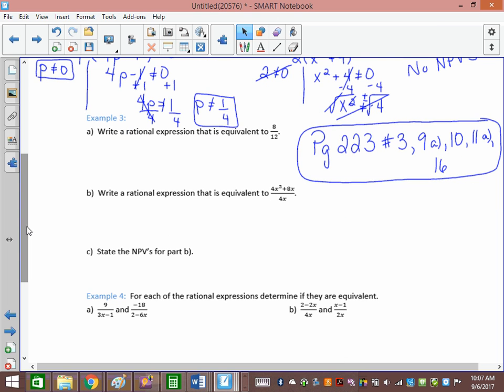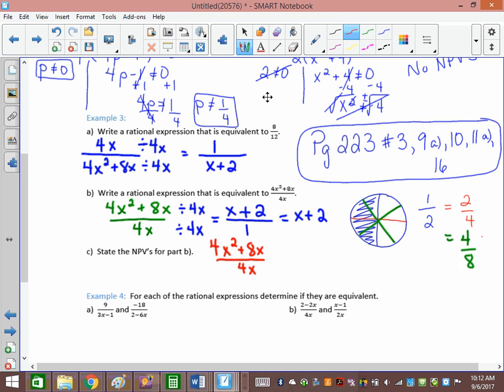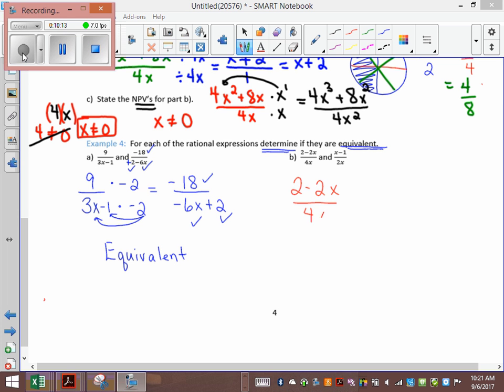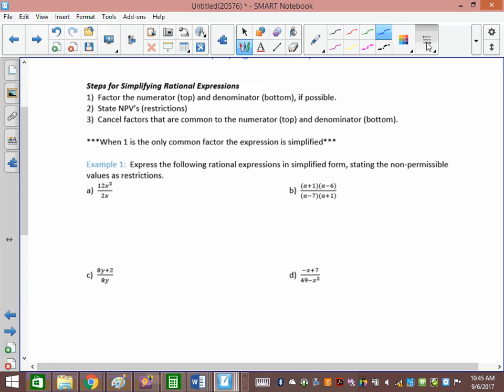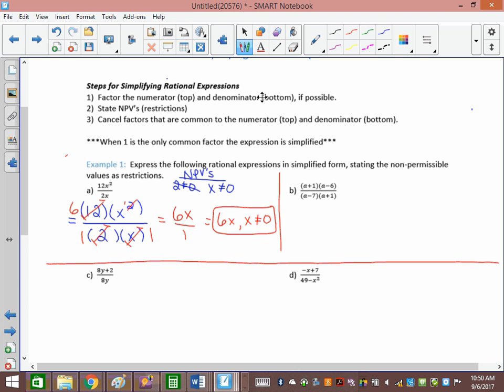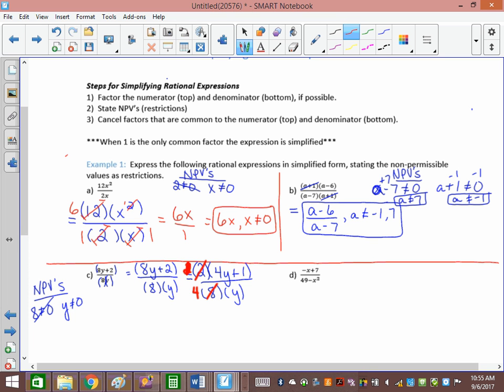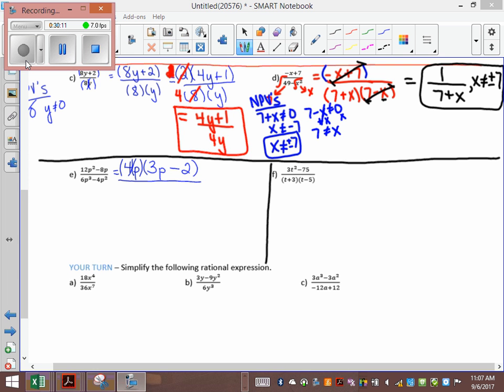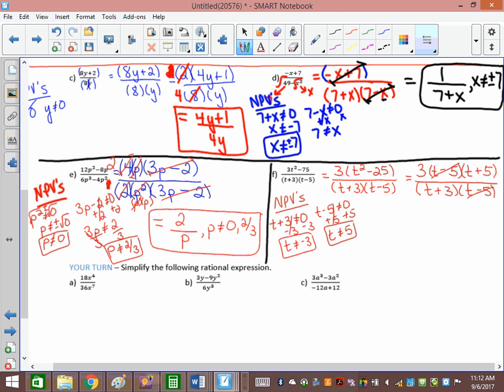Rationals NPV's Equivalents simplifying part1